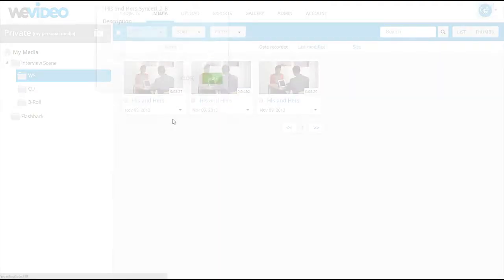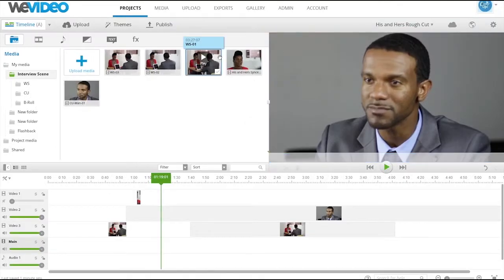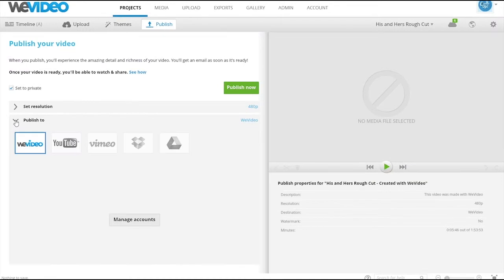How to Edit Videos for Beginners | Taught by Rachel Eisengart (A+E Networks)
Do you want to learn how to simply edit your first video project into a story?  Learn how to edit videos both technically and artistically: import video clips, edit videos with visual storytelling fundamentals, and export your first video with free editing software.  In this lesson, Rachel teaches different editing styles for different moods with comedy and drama.

The full course outline includes:
HOW TO EDIT VIDEOS WITH FREE EDITING SOFTWARE

INTRO: Editing videos is both technical and artistic, and this course reviews both approaches including fundamental techniques of visual storytelling.  (1:45)

CHAPTER 1: PROJECT SET UP
Lesson 1-1: The Editor's Role (3:30)
Lesson 1-2: Starting a Project (4:00)
Lesson 1-3: Logging Videos (10:30)
Lesson 1-4: Organizing Time (2:45)

CHAPTER 2: EDITING A PROJECT
Lesson 2-1: Editing a Rough Cut (16:30)
Lesson 2-2: Refining the Cut (11:00)
Lesson 2-3: Managing Time (2:00)

CHAPTER 3: FINISHING A PROJECT
Lesson 1: Exporting the Project (2:00)
Lesson 2: Video Distribution (6:00)